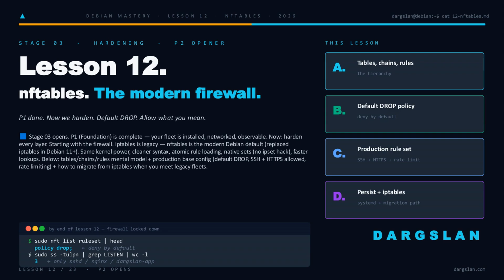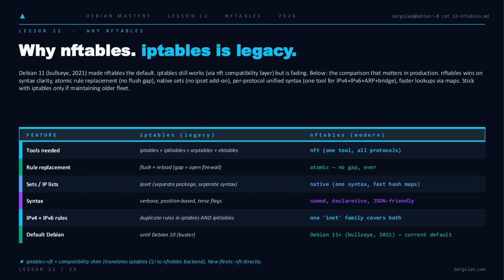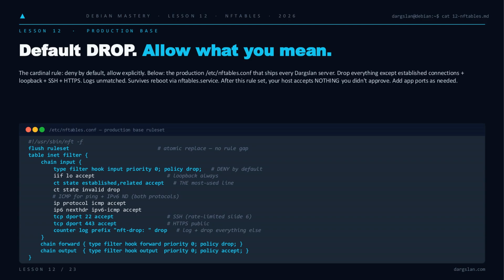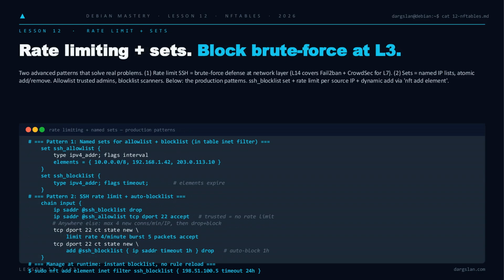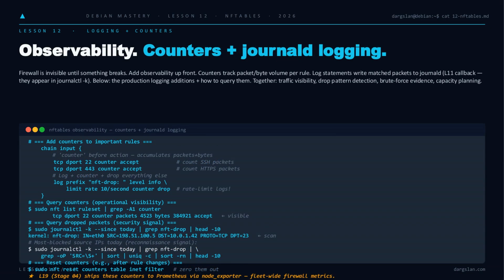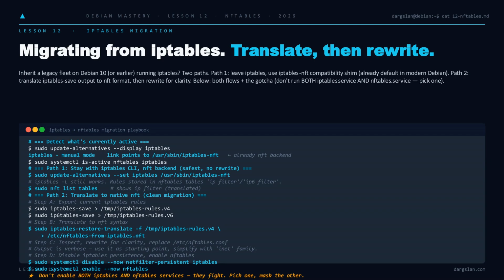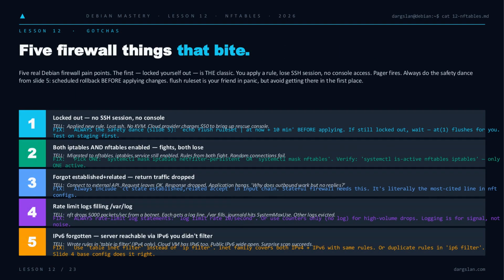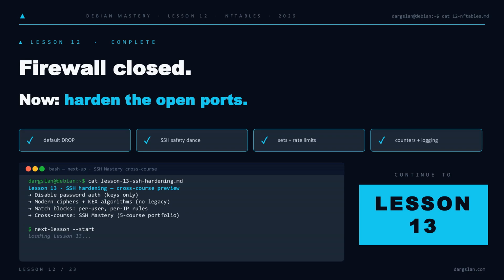Lesson 12 — nftables Baseline Firewall - Drop by default · explicit allow · service ports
nftables replaced iptables in Debian. Build the production baseline: drop by default, accept established/related, accept SSH only from management subnets, accept specific service ports. Test rules safely (atomic apply, console fallback). The firewall that doesn't lock you out.

nft syntax · Drop policy · State matching · Source restriction · Atomic apply · Console fallback